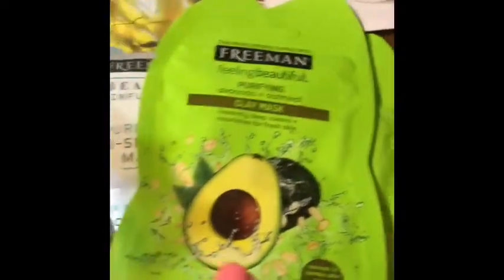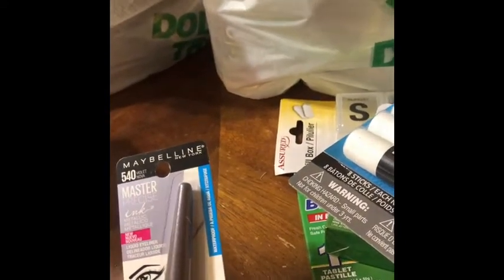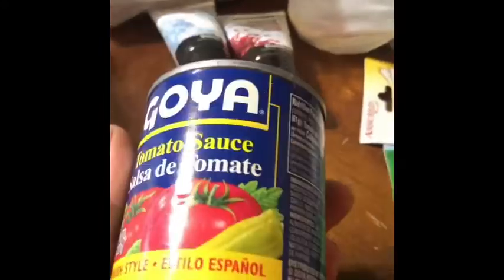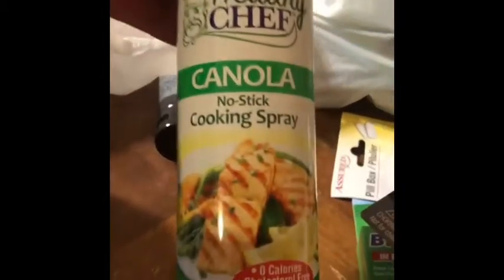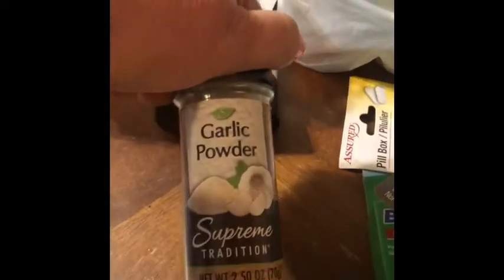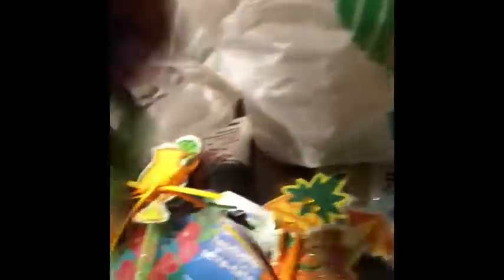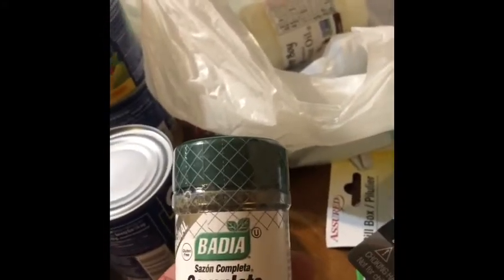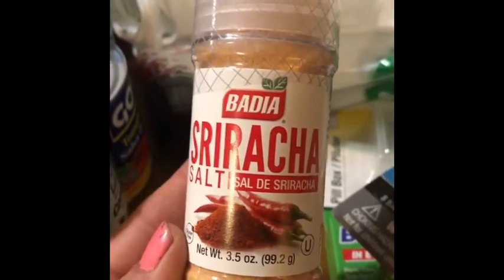Quick video of my Dollar Tree haul!!